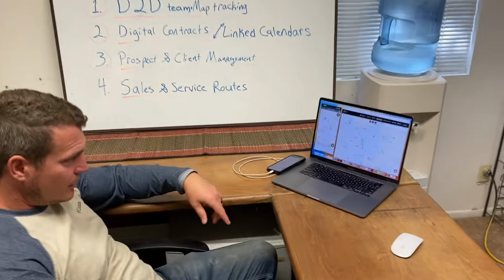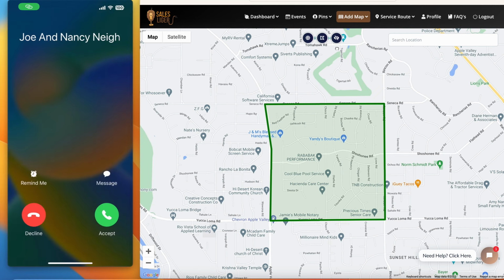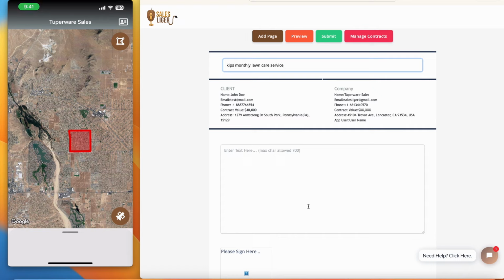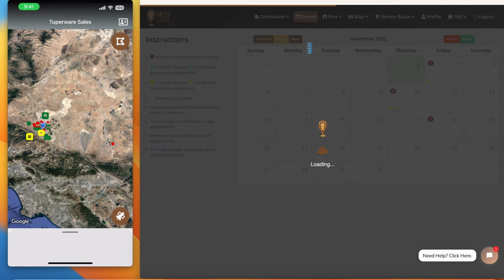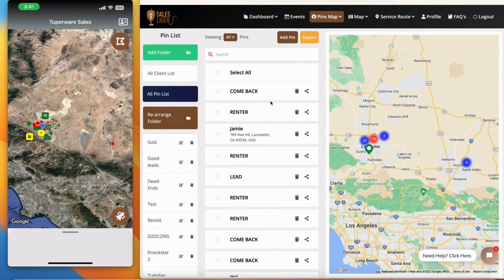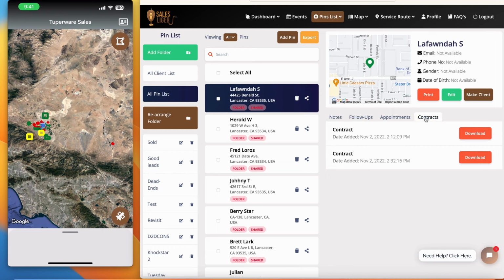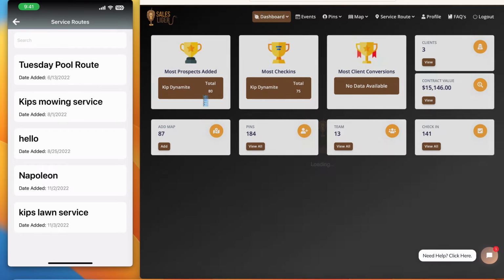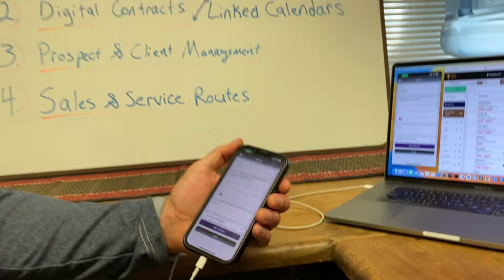Sales Liger Walkthrough FULL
Complete Walkthrough of most of Sales Liger features as of November 2022